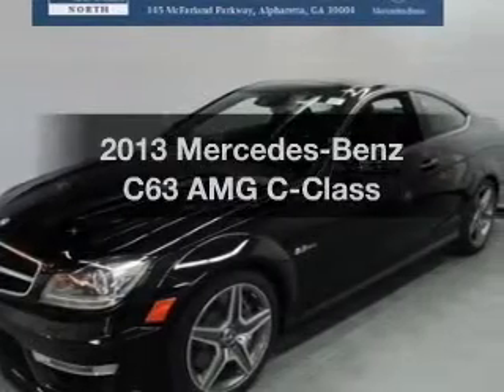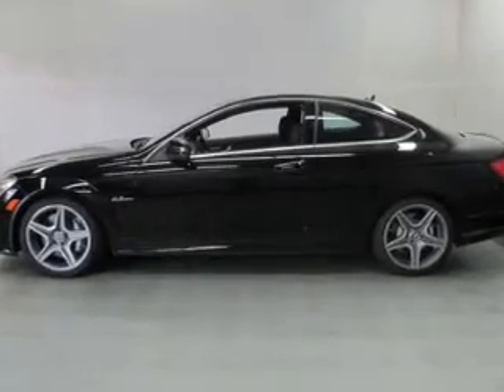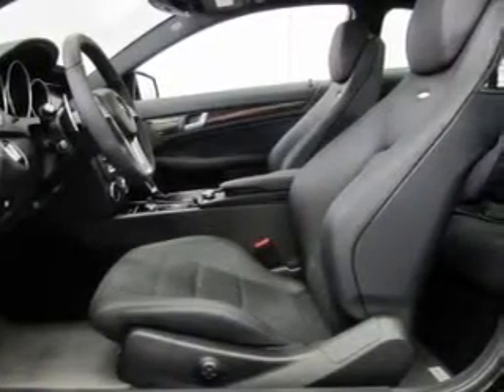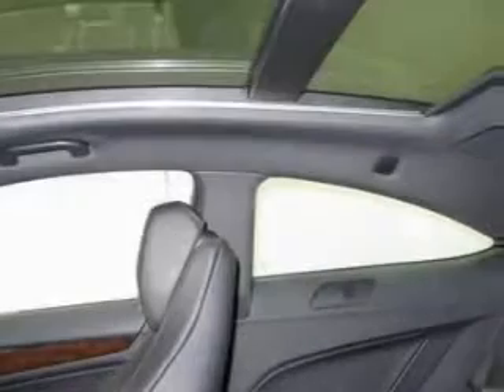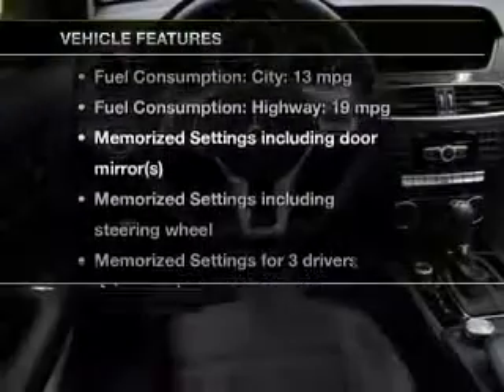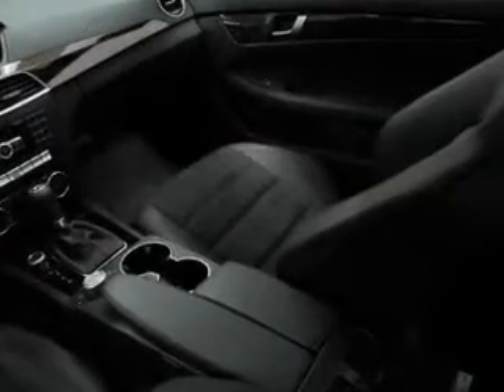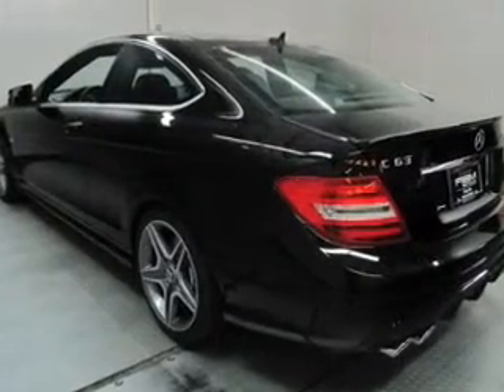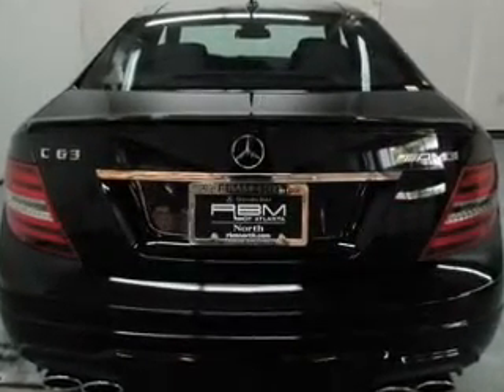2013 Mercedes-Benz C63 AMG - Atlanta GA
Year: 2013
Make: Mercedes-Benz
Model: C63 AMG
Trim: C-Class
Engine: Petrol
Transmission: Automatic
Color: Black
Mileage: 12
Address:
345 McFarland Parkway